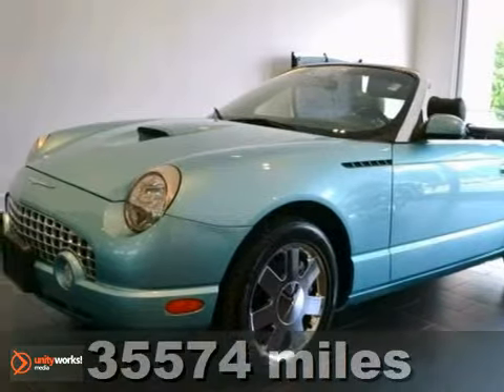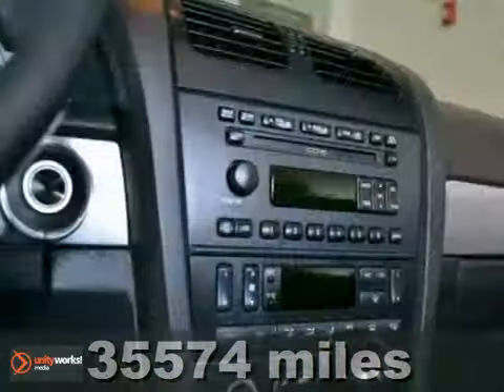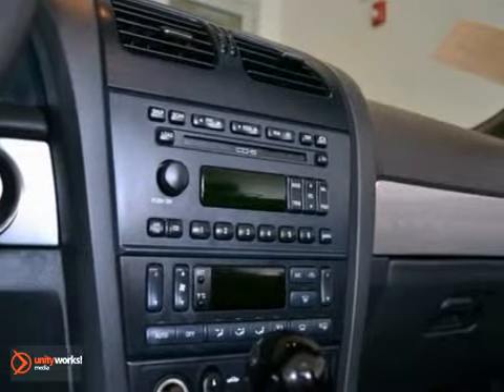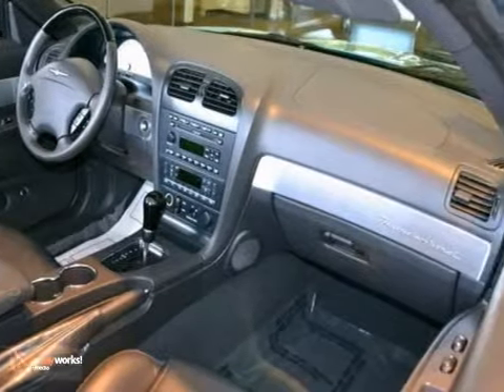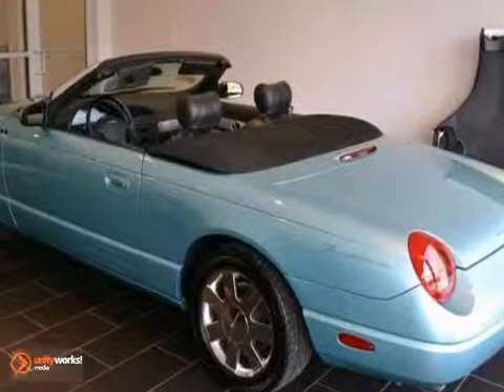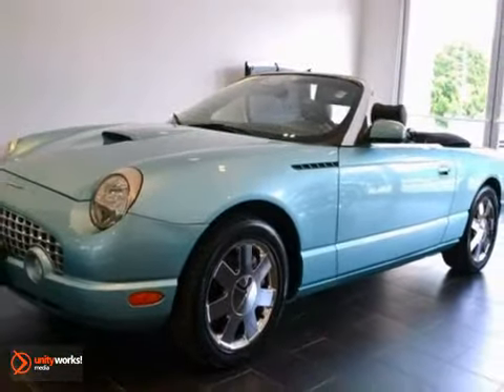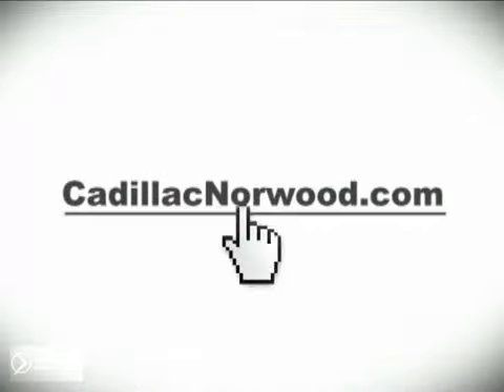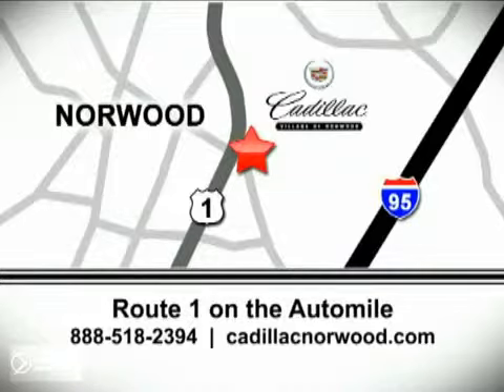2002 Ford Thunderbird C18887 in Norwood Boston, MA - SOLD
SOLD - If you are looking for real value on a great used car, Cadillac of Norwood invites you to call and make an appointment to view this 2002 Ford Thunderbird, stock# C18887. We are conveniently located near Norwood Boston, MA and known for our great selection, reliability and quality. Call to take a look at this 2002 Ford Thunderbird today.

700 Providence Hwy
Norwood Boston MA, 02062